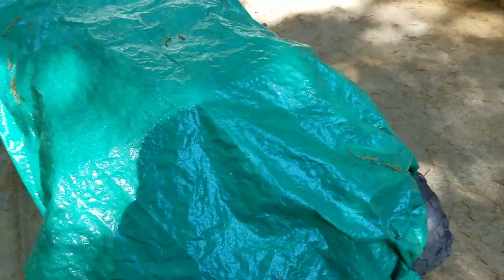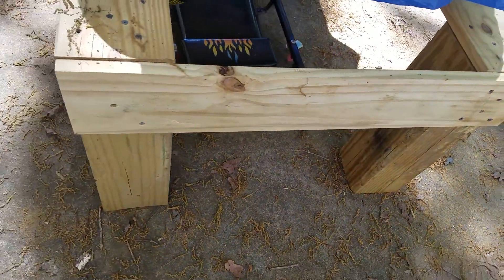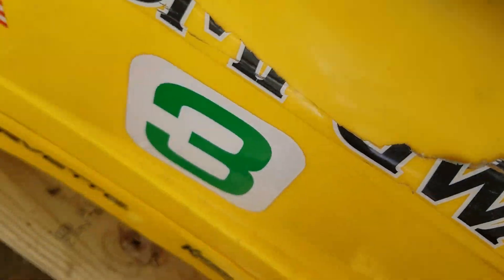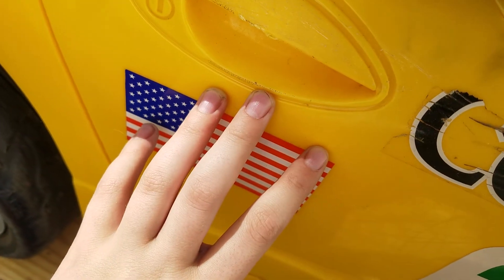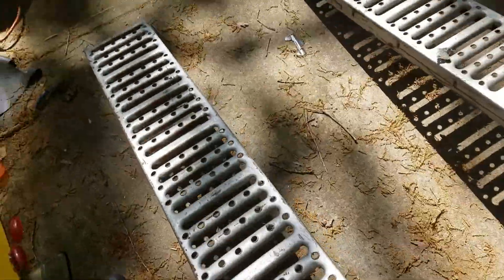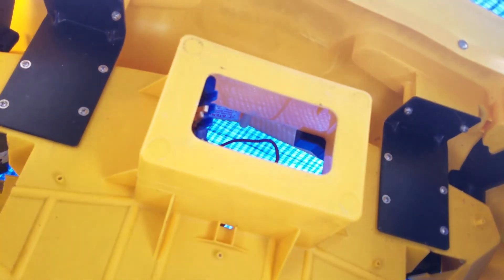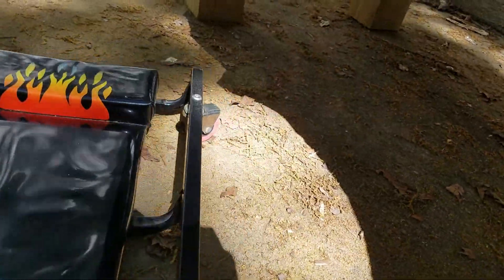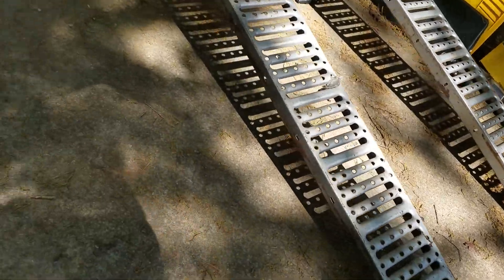my new lift!